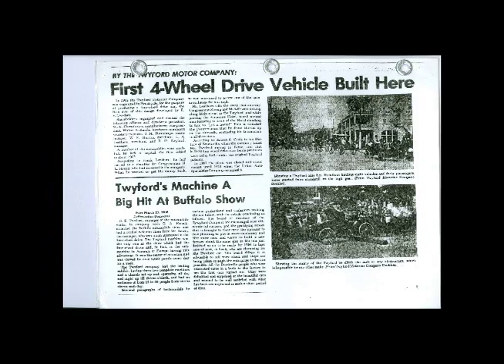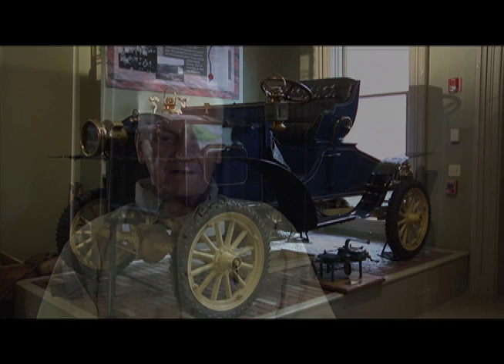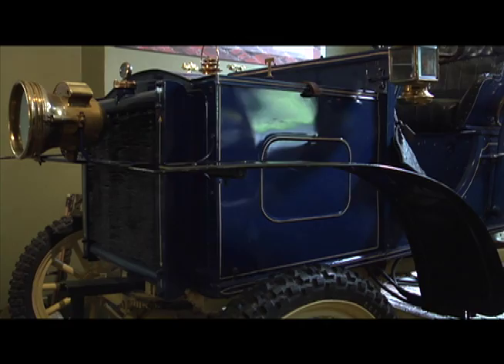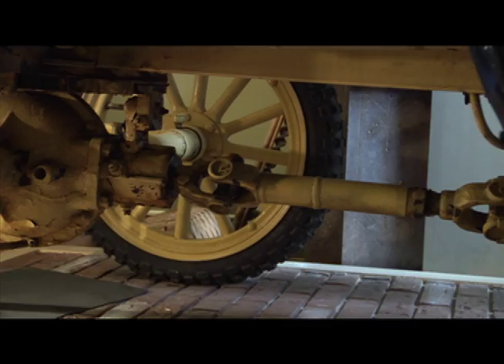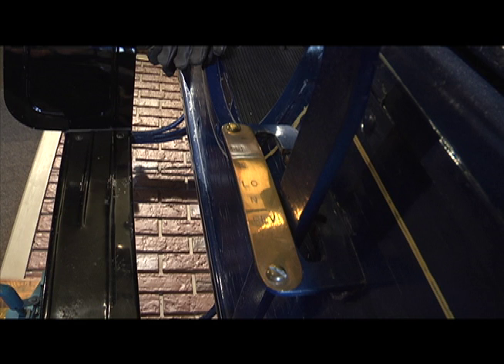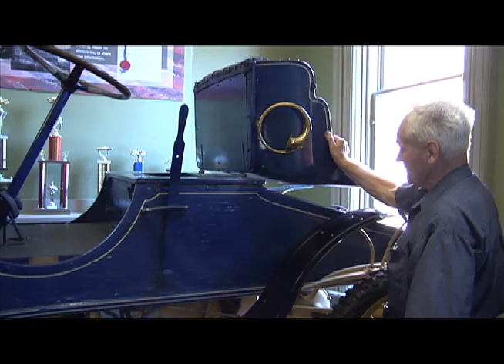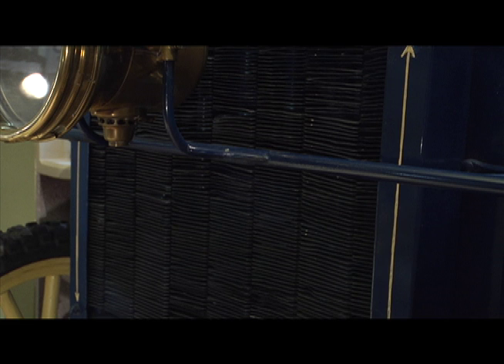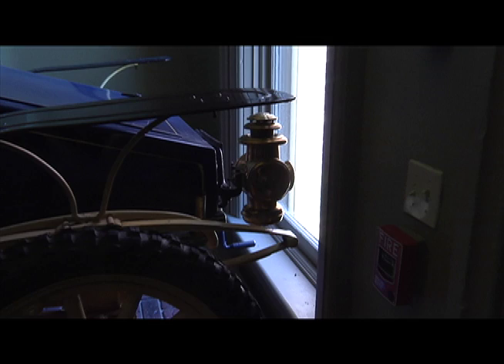Twyford Car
Directed by Michael Pituch. Filmed by Michael Pituch and Bryan Ghingold. Edited by Michael Pituch